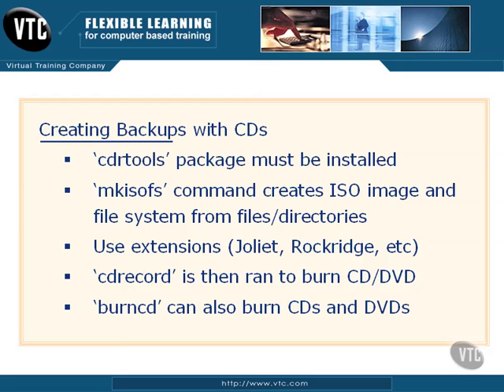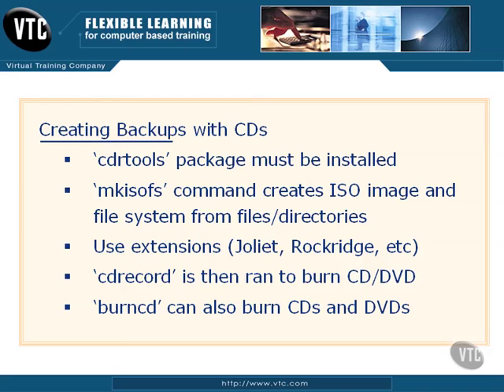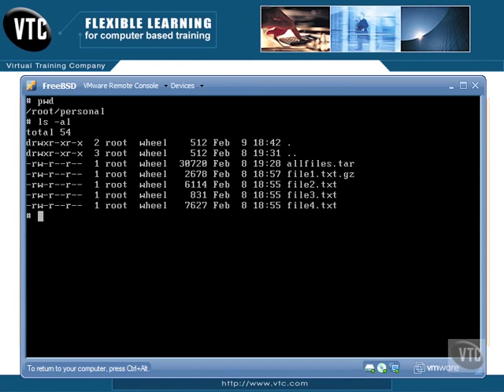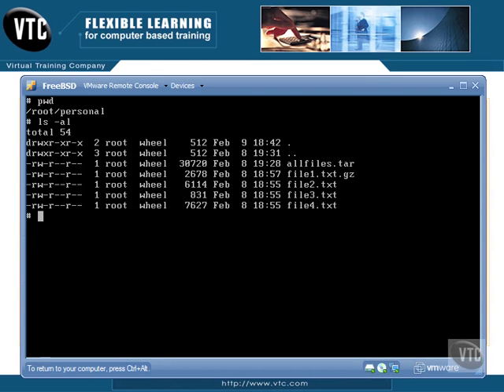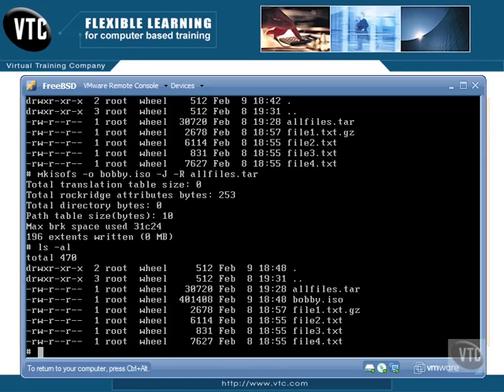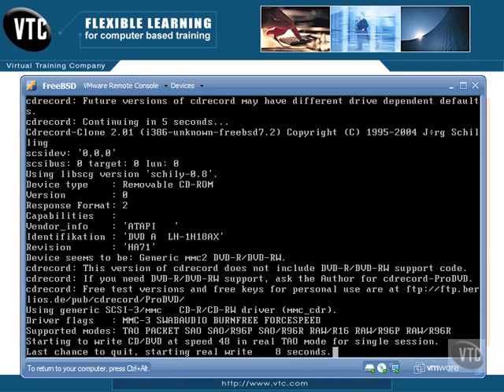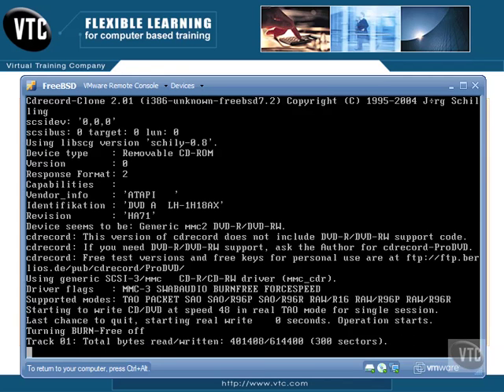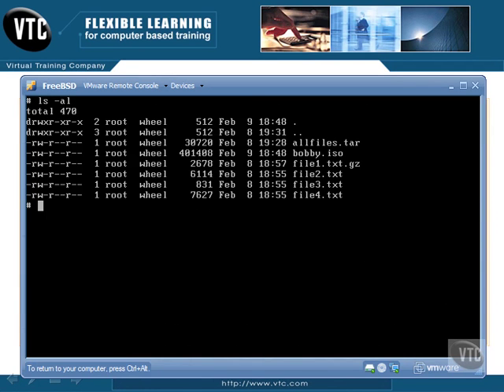VTC Player Unix System Administration Essentials, Creating Backups with CDs